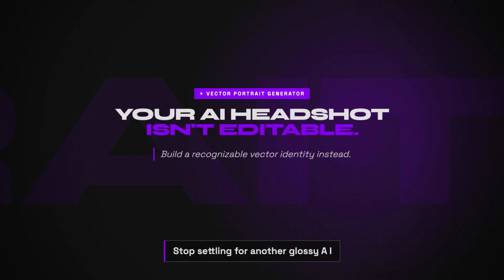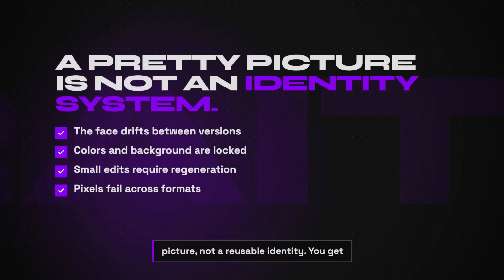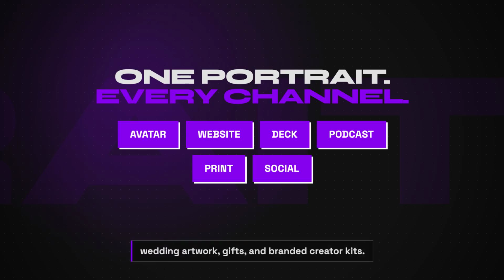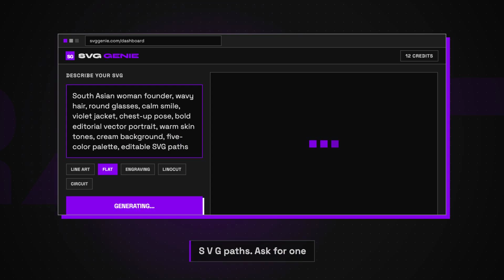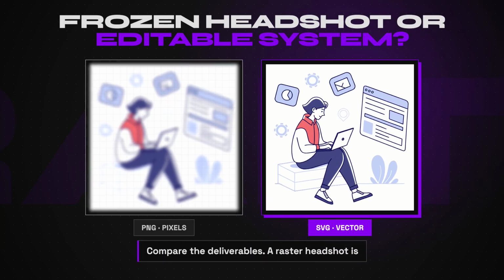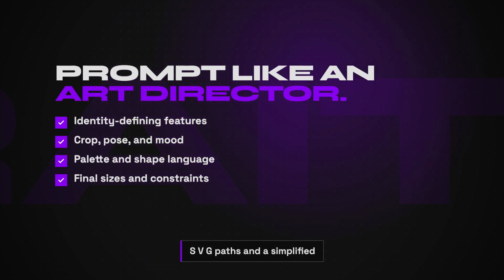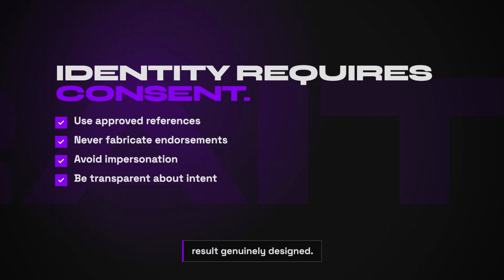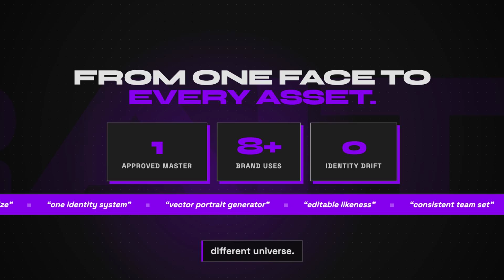Stop Settling for AI Headshots—This Vector Portrait Generator Stays Editable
SVG Genie helps you create editable vector portraits from a creative brief instead of flat ai headshots without wasting hours in a design tool.

Chapters
0:00  Intro
0:05  hook
0:25  problem
0:46  intro
1:05  serp-gap
1:23  uses
1:42  demo-brief
1:58  demo-type
2:17  demo-result
2:35  likeness
2:52  compare
3:10  prompt
3:29  consistency
3:47  scale
4:04  ethics
4:24  edit
4:41  value
5:01  pricing
5:16  cta

What you'll see:
- Create editable vector portraits from a creative brief instead of flat AI headshots